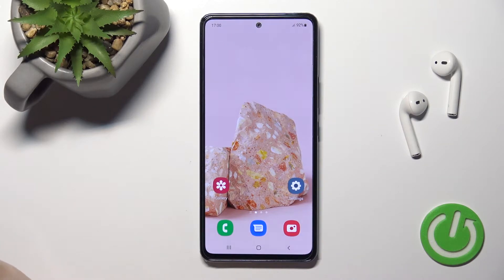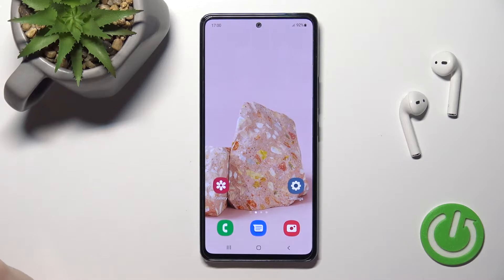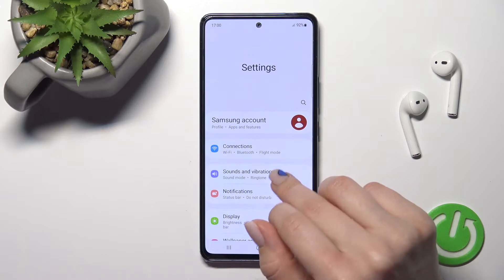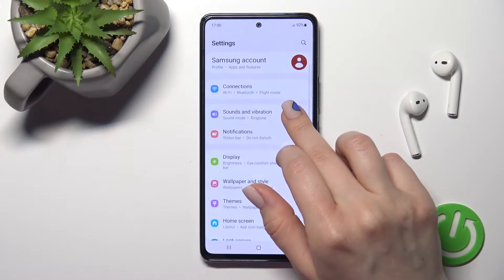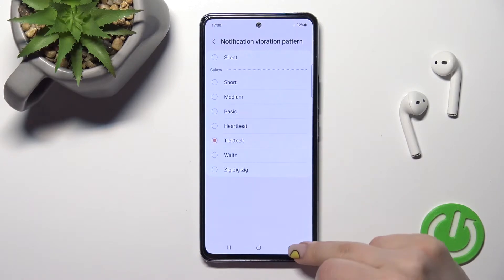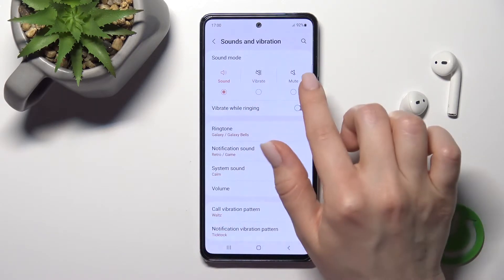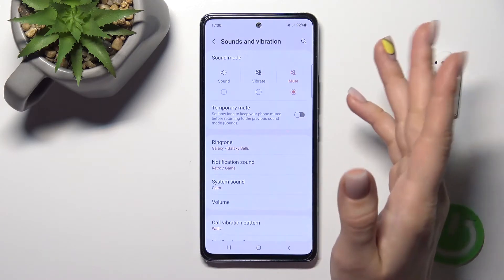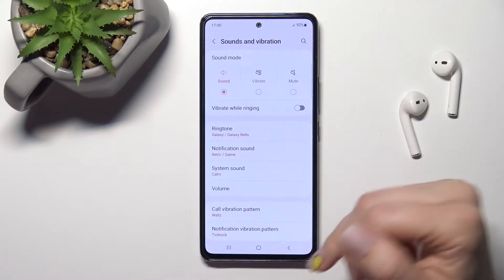How to Turn On / Turn Off the Silent Mode on the SAMSUNG Galaxy A53 5G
Learn more about the SAMSUNG Galaxy A53 5G:
In this video tutorial, our expert will show how you can both enable and disable the silent mode on your SAMSUNG Galaxy A53 5G smartphone. Thus, if you want to discover how to either mute or unmute all the sounds on the SAMSUNG Galaxy A53 5G mobile device, we encourage you to view this video.

How to enable the silent sound mode on the SAMSUNG Galaxy A53 5G? How to disable the silent sound mode on the SAMSUNG Galaxy A53 5G? How to mute all sounds on the SAMSUNG Galaxy A53 5G? How to unmute all sounds on the SAMSUNG Galaxy A53 5G?